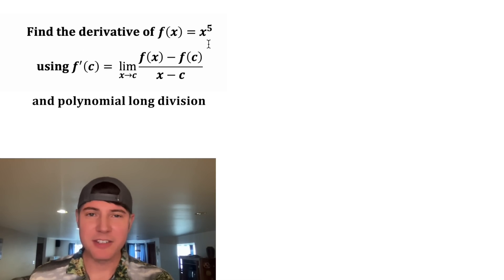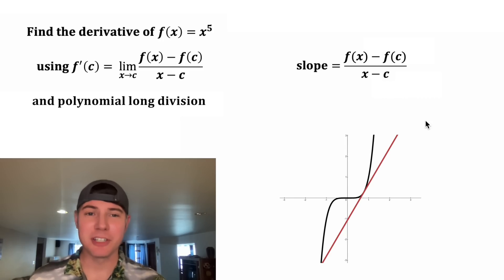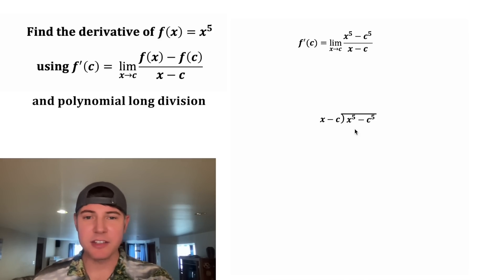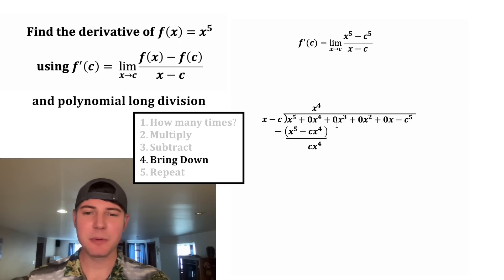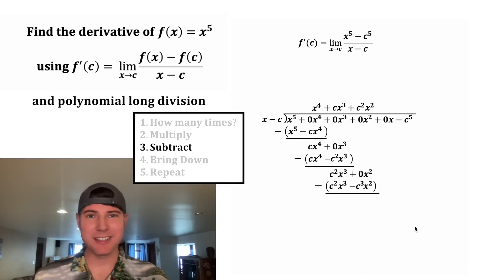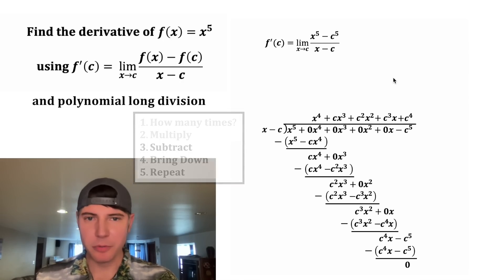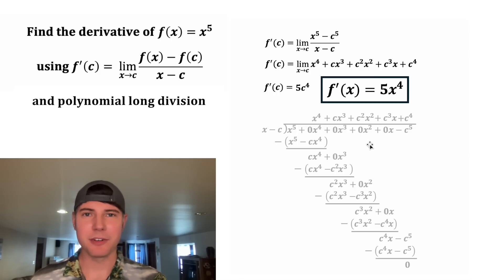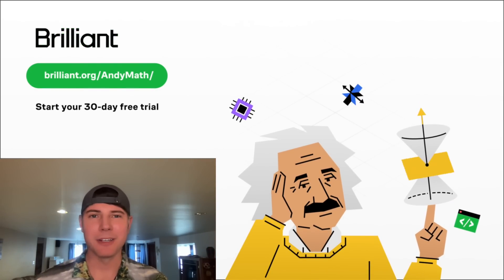Calculus with Long Division